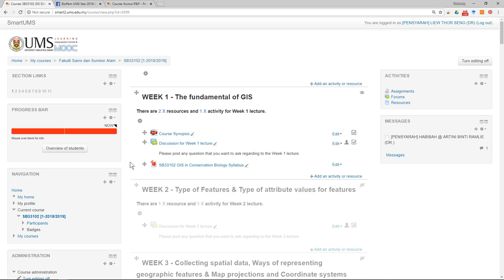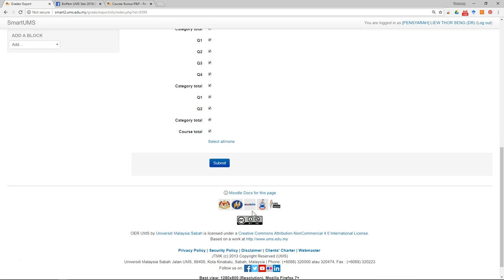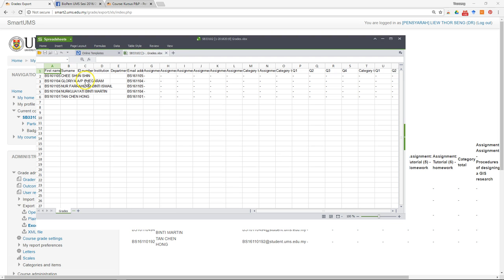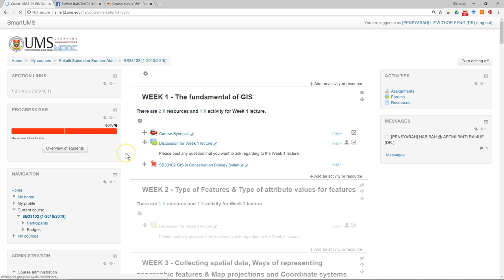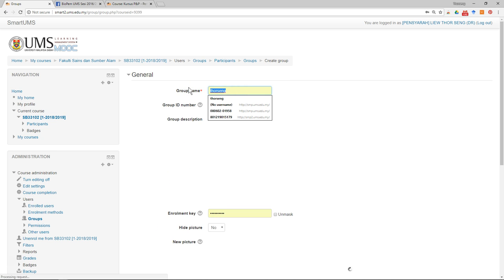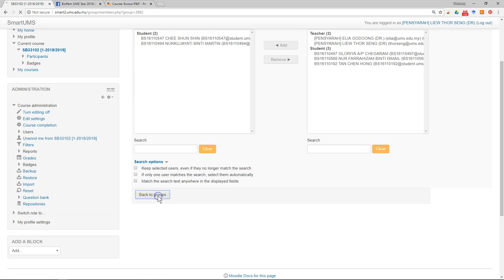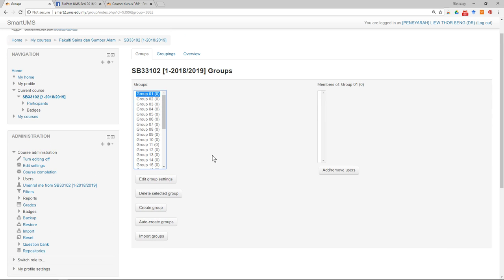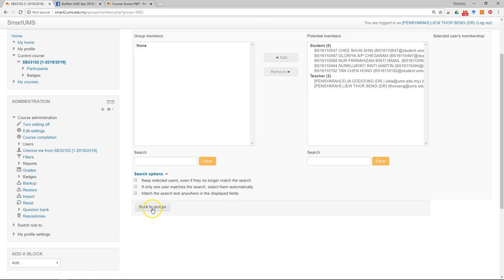Quick Start Guide Part 2 Step 7 - setting student's grouping